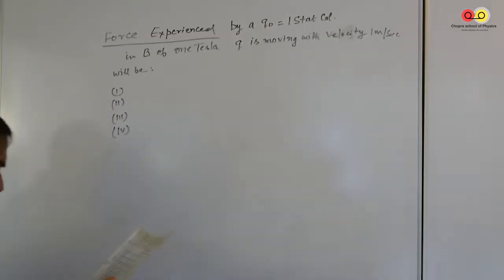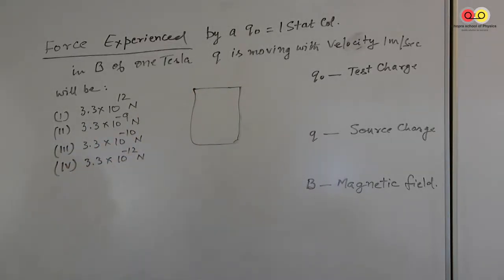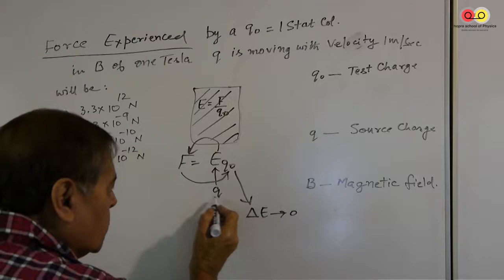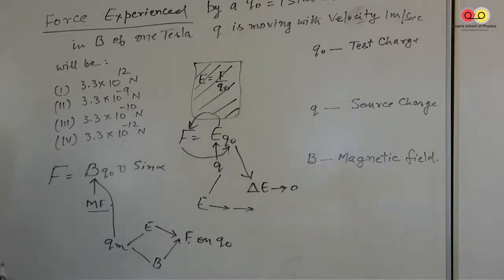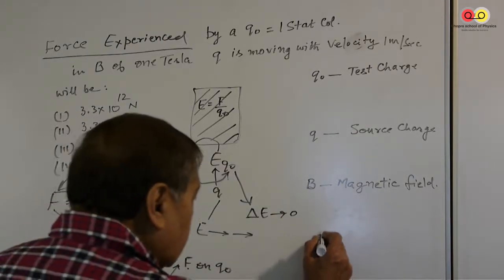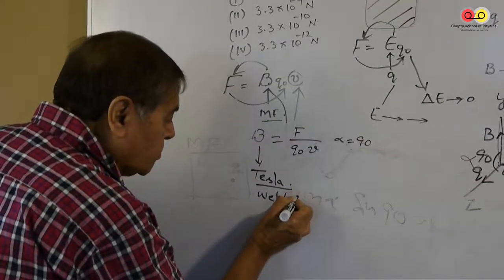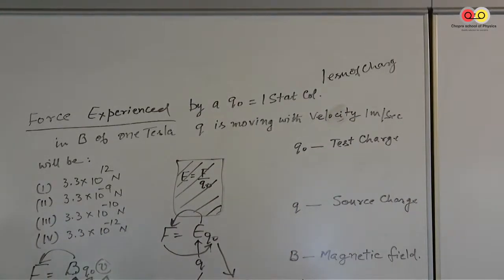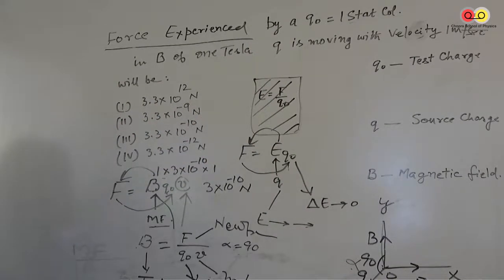Electrostatics Concepts Part 8